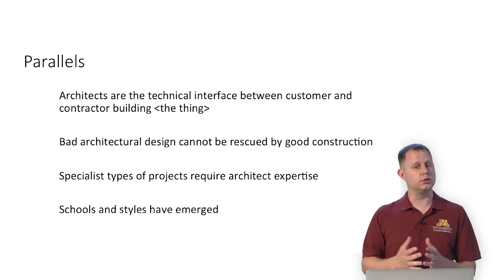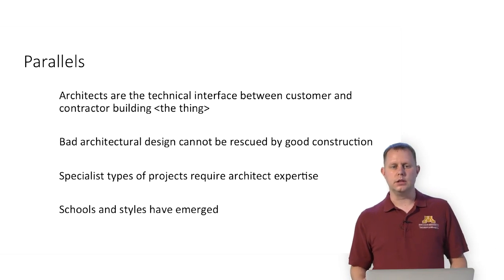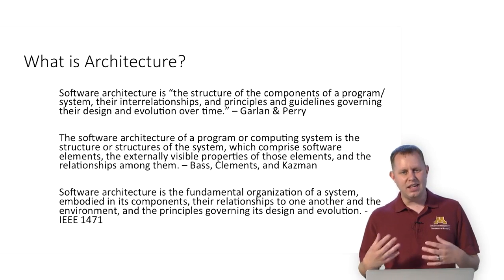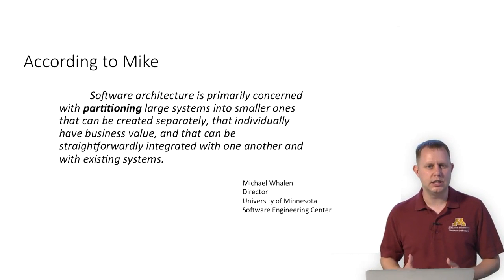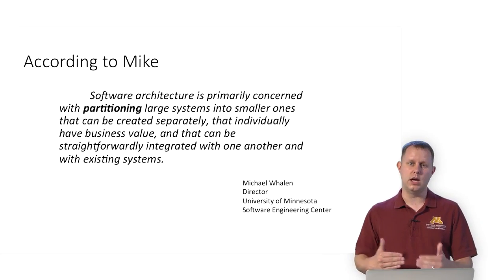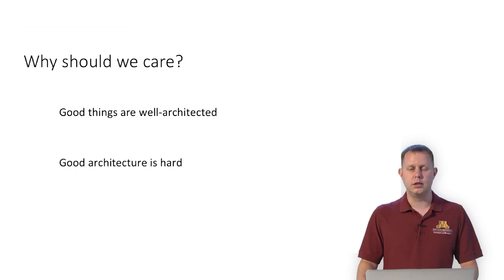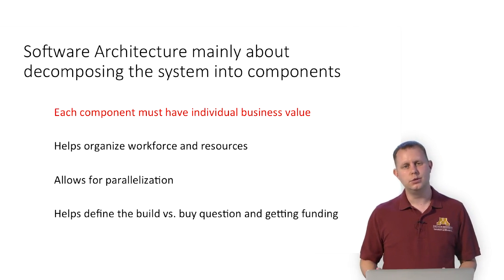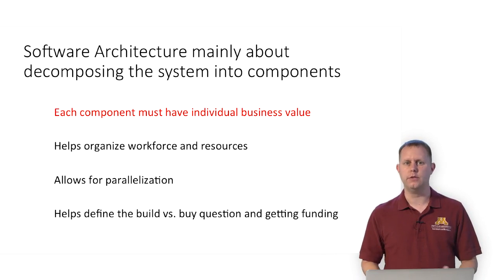Software Architecture: Definition - Software Development Processes and Methodologies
Link to this course:
Software Development Lifecycle Specialization
Software is quickly becoming integral part of human life as we see more and more automation and technical advancements. Just like we expect car to work all the time and can't afford to break or reboot unexpectedly, software industry needs to continue to learn better way to build software if it were to become integral part of human life.

In this course,  you will get an overview of  how software teams work? What processes they use?  What are some of the industry standard methodologies? What are pros and cons of each?  You will learn enough to have meaningful conversation around software development processes.

After completing this course, a learner will be able to
1) Apply core software engineering practices at conceptual level for a given problem.
2) Compare and contrast traditional, agile, and lean development methodologies at high level.  These include Waterfall, Rational Unified Process, V model, Incremental, Spiral models and overview of agile mindset
3) Propose a methodology best suited for a given situation

Week 4 assignment. I kept going back to my submission to see if it’s been graded since I never got any email verifications. Now it says I’ve resubmitted the asisngment. Which I haven’t done.,Great beginner course for those interested in software development processes and methodologies. Very applicable especially if you're a software engineer or an aspiring IT project manager.